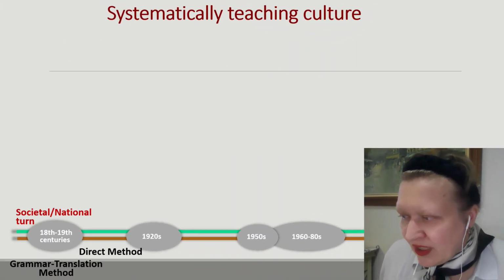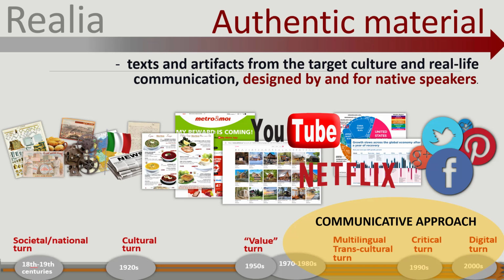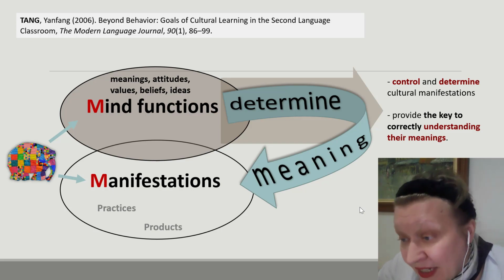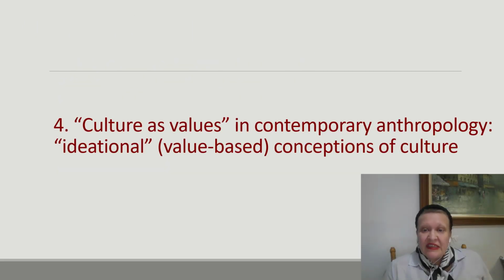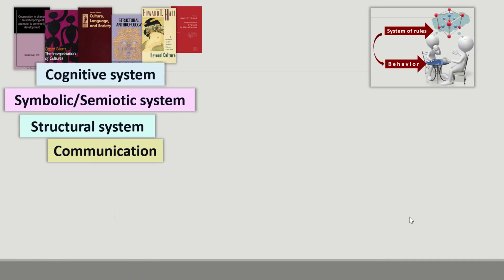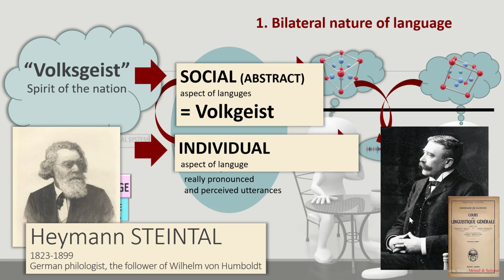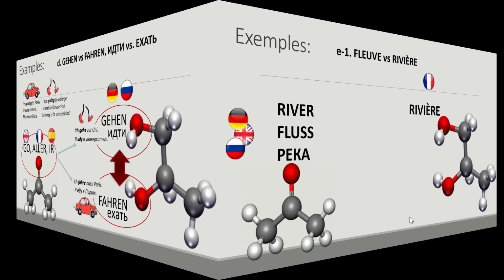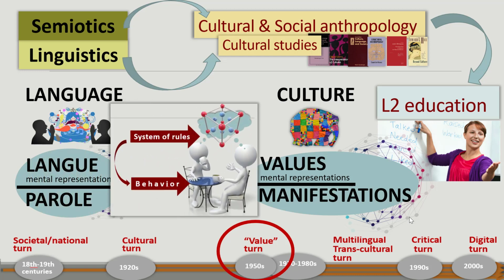Unit 4. Part 1. Evolution of Realia; Cultural turn in L2 education (intellectual roots)